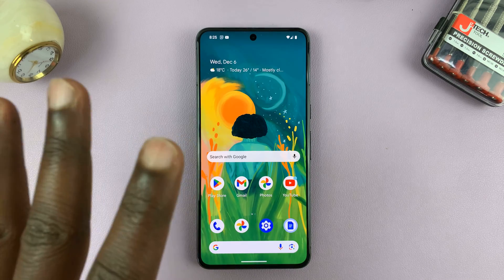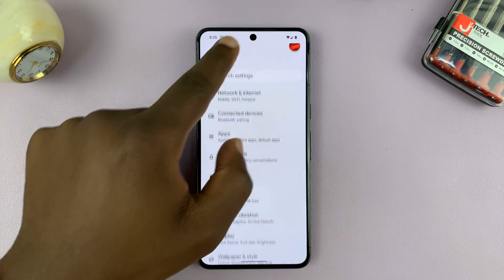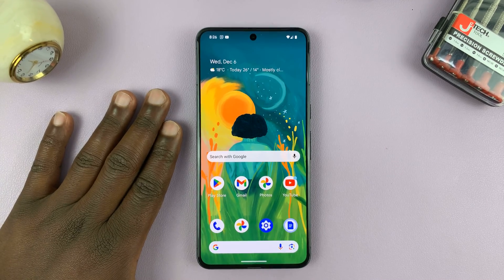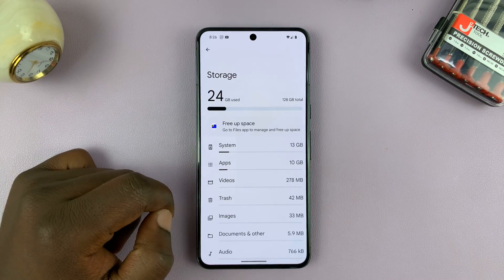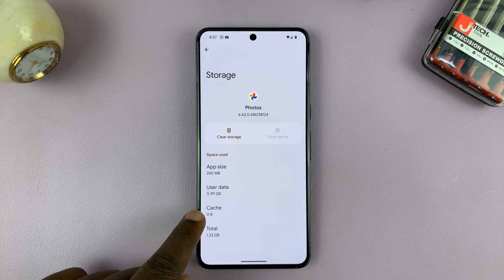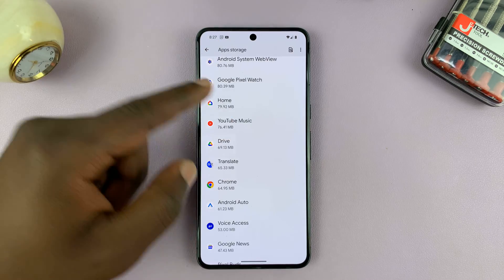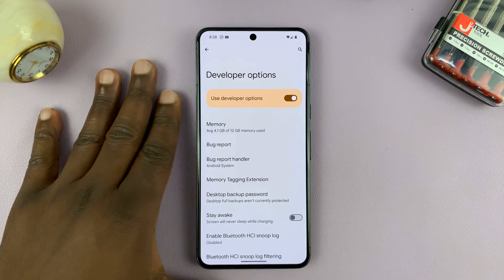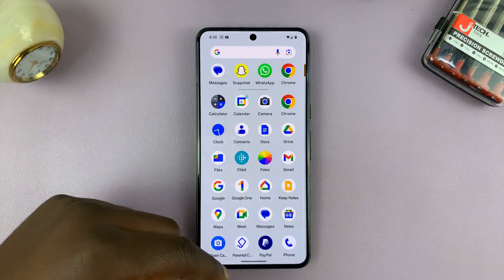How To Make Your Android Phone Faster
Learn how to make your Android phone faster.

In today's fast-paced world, a slow Android phone can be incredibly frustrating. Whether it's sluggish performance, delayed responses, or apps taking forever to load, a slow device can hinder productivity and overall user experience.

Fortunately, there are several ways to improve the speed and performance of your Android phone without having to replace it. Here are some effective methods to make your Android device faster.

Galaxy S23 Ultra DUAL SIM 256GB 8GB Phantom Black:

Google Pixel 8 Pro:

Cell Phone Tripod Adapter